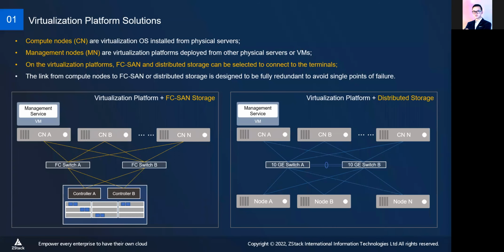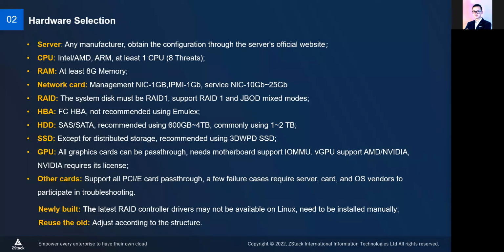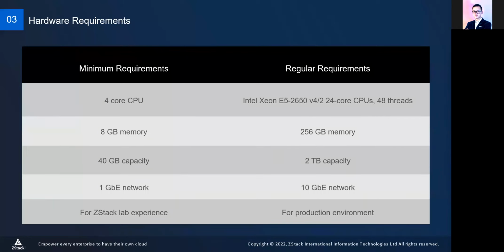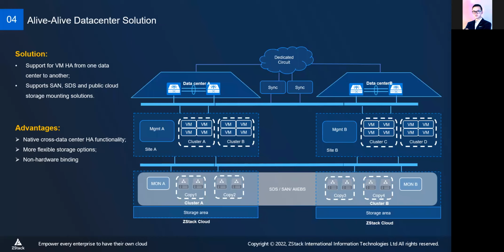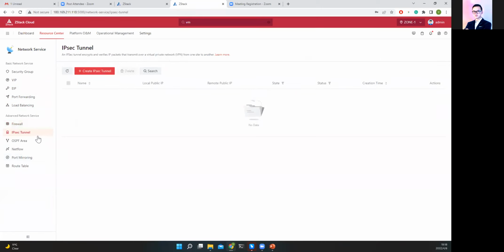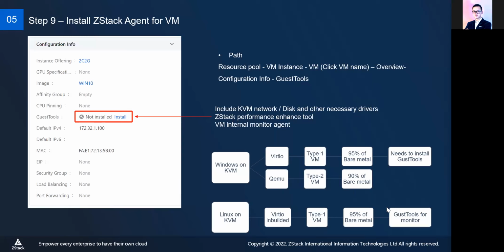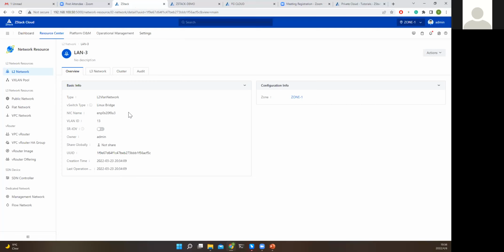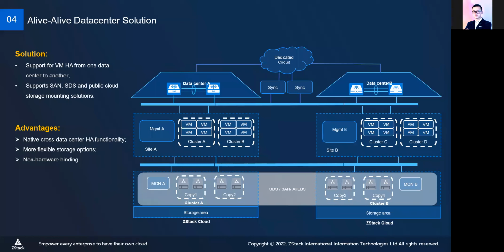6 апреля 2022: Знакомство с ZStack. Миграция с VMWare - воркшоп для инженеров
✅ Ключевые темы, которые будут рассмотрены на воркшопе:

➡️ Основы работы с решениями ZStack
➡️ Функции и модули ZStack
➡️ Планирование в ZStack
➡️ ZStack: Быстрый старт
➡️ Демонстрация развертывания и работы решений ZStack
➡️ Миграция виртуальных машин из инфраструктуры VMware в Zstack

Также для участников будет организована сессия вопросов и ответов.